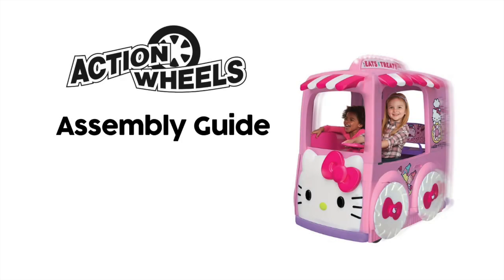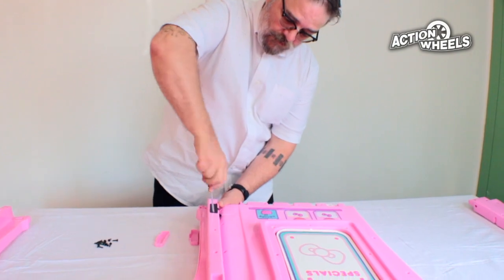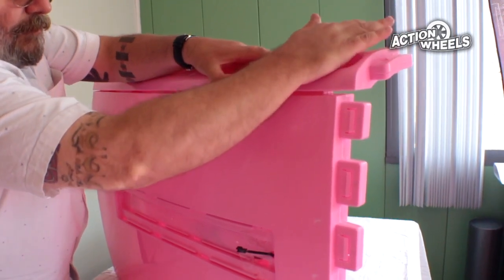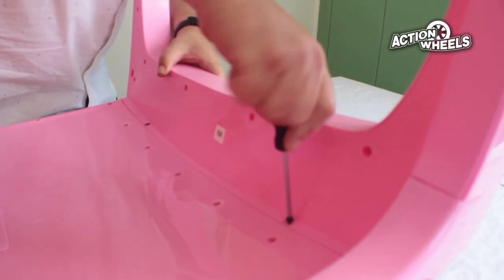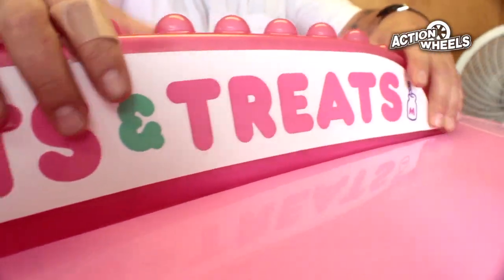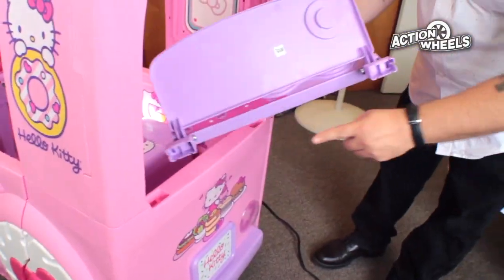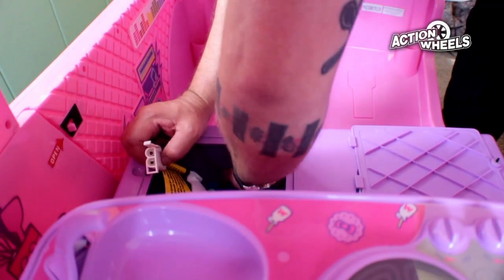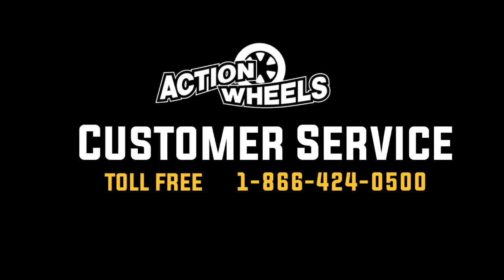Assembly Guide - 12V Hello Kitty "Eats and Treats" Food Truck by Action Wheels Toys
Introducing the Action Wheels 12V Hello Kitty "Eats and Treats" Food Truck!
This video covers a step by step assembly of the Action Wheels 12V Hello Kitty Food Truck (EC-2101). If you have any other questions, please reach out to our friendly customer service representatives at or if you are needing to purchase replacement parts, please visit our